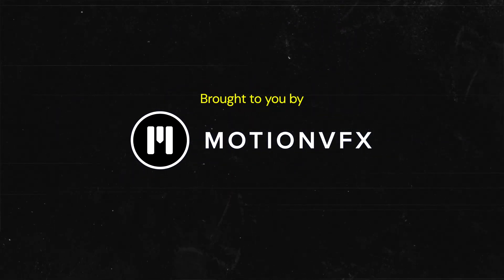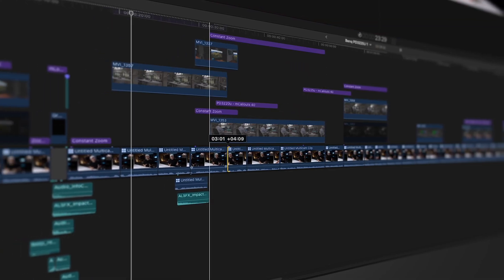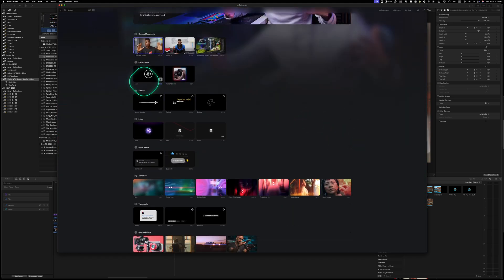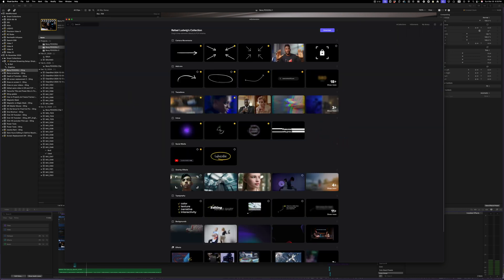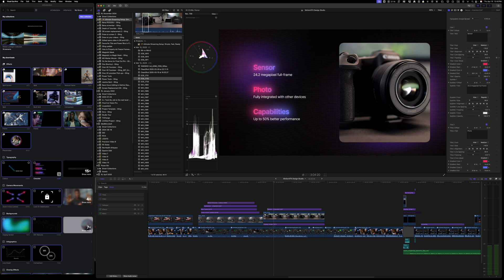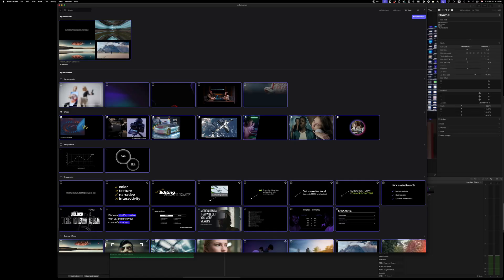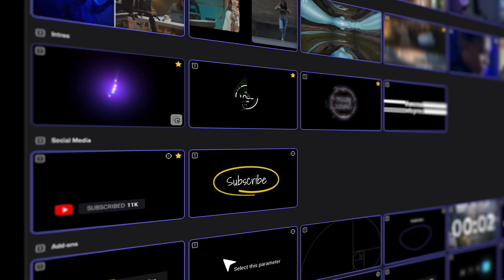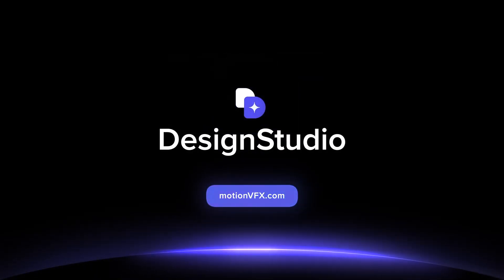🎬 The BEST Final Cut Pro Templates? MotionVFX Design Studio Review!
If you’re a Final Cut Pro editor looking to speed up your workflow without sacrificing quality, this is the plugin library you NEED to know about. In this video, I’m diving into MotionVFX’s Design Studio — an all-access subscription packed with motion graphics templates, titles, transitions, and effects that take your edits to the next level ✨

As a motion designer with 20+ years of experience, I’ve spent countless hours building graphics from scratch… until I discovered MotionVFX. Now I save hours of editing time and deliver pro-level results — fast.

🔥 Whether you’re a content creator, YouTuber, or video editor, Design Studio will change the way you work. Let me show you how!

⏱️ Timestamps:
00:00 Intro
00:34 Why MotionVFX?
01:16 What’s Included in Design Studio
02:27 Real-Time Demo in Final Cut Pro
03:39 My Favorite Templates
04:55 Why This Saves Me HOURS
05:15 Final Thoughts & Who This is For